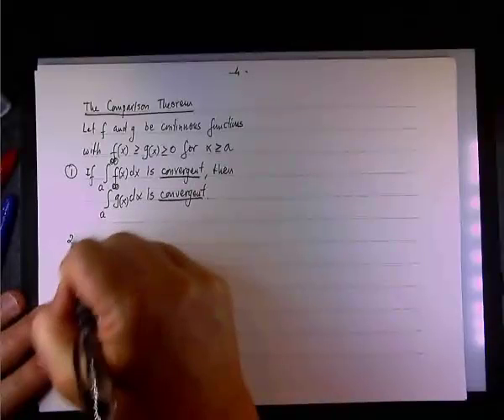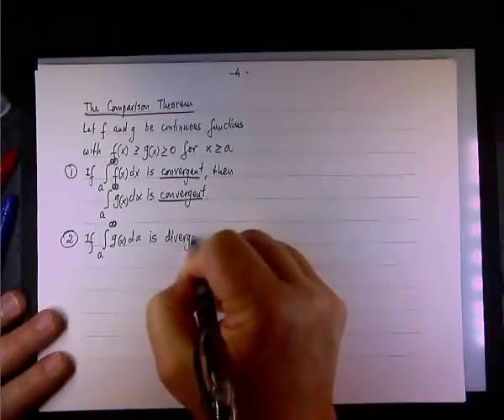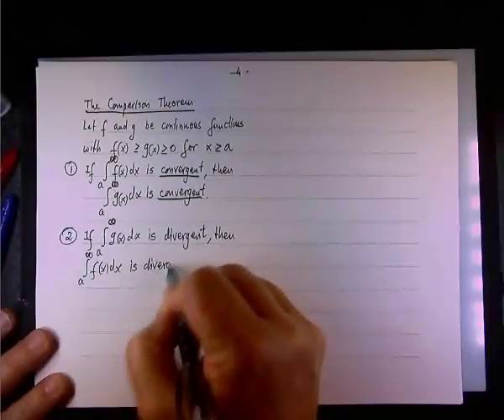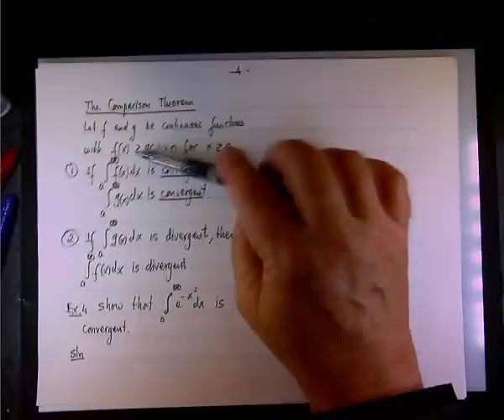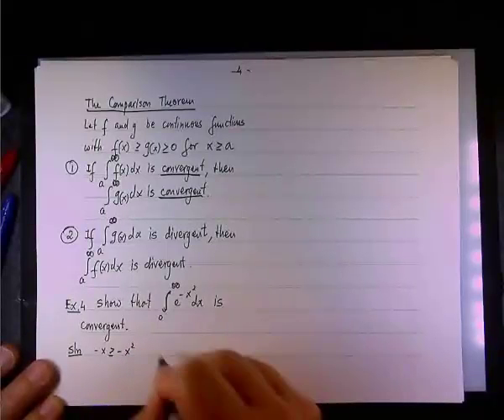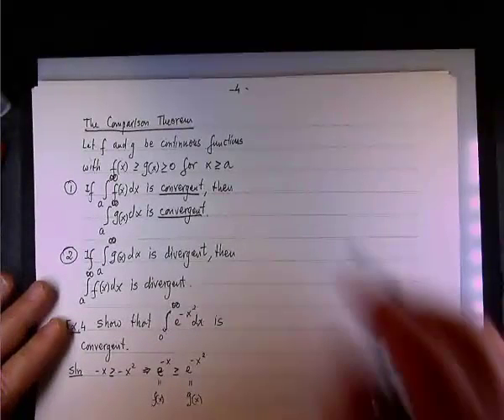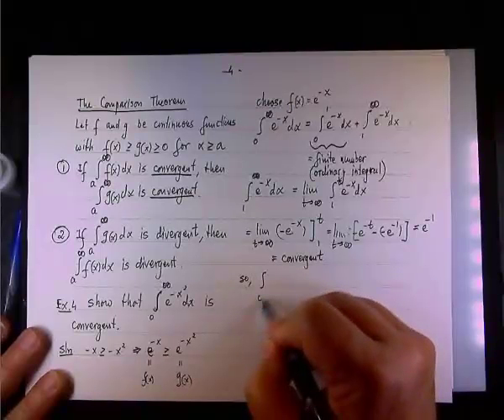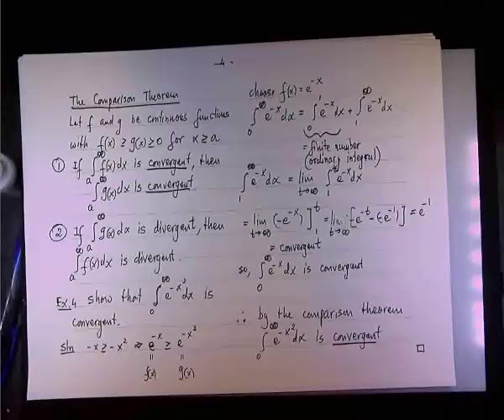Improper Integrals - The Comparison Theorem.mp4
Calculus 2; Improper Integrals; The Comparison Test